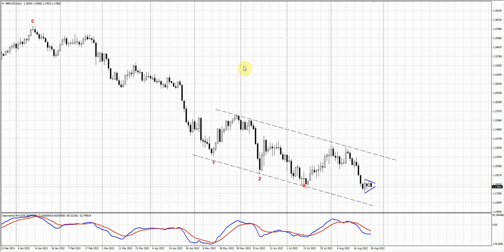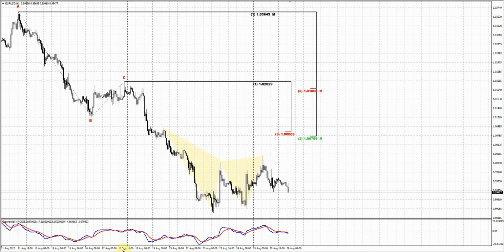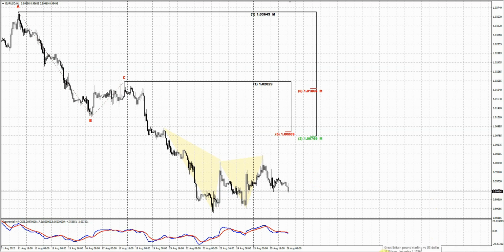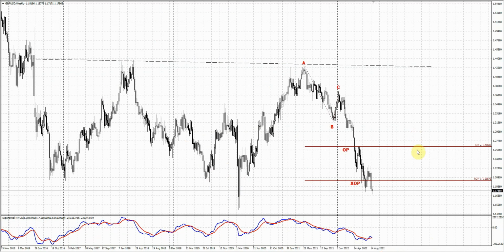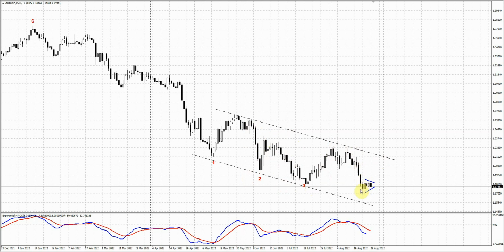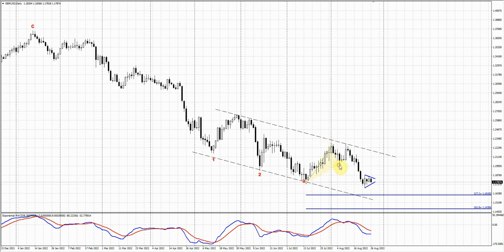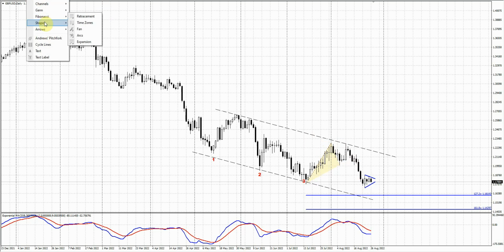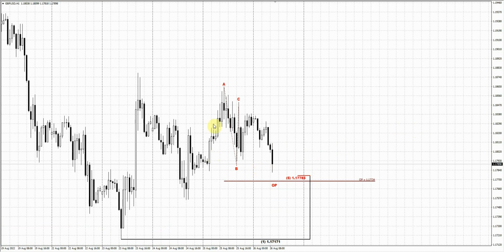ForexPeaceArmy| Sive Morten Daily GBP/USD 08.26.22